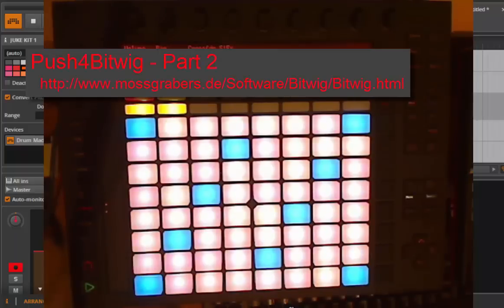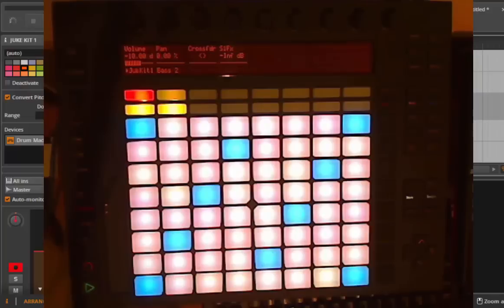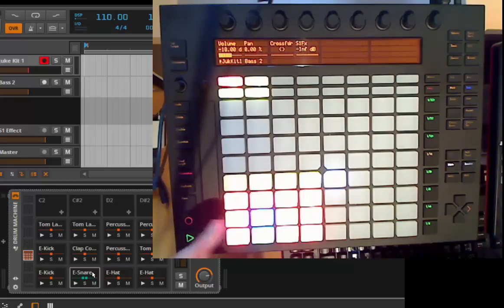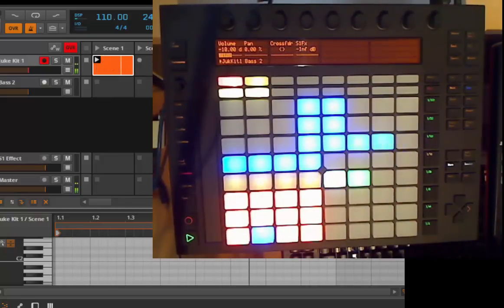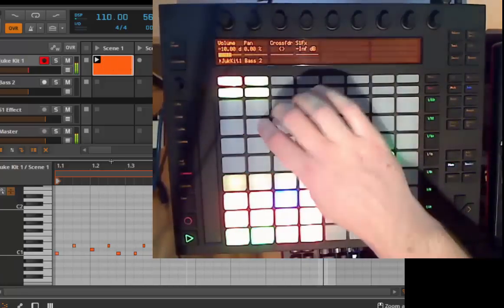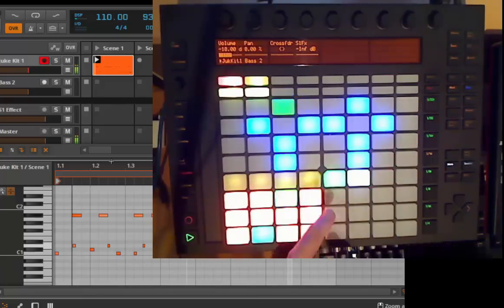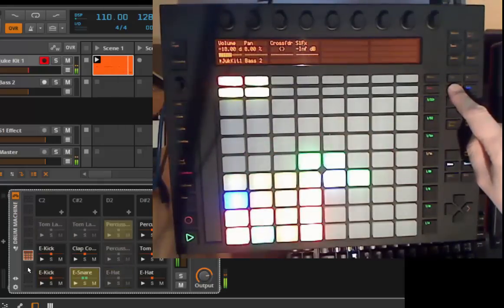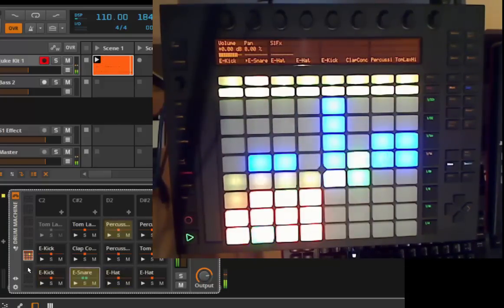Push4Bitwig - Part 2 - Groove Menu and Drum Programming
In this second part I take a look at controlling the groove options from the Push. Followed by an introduction of the different Note modes before I dive into the Drum grid and sequencer.